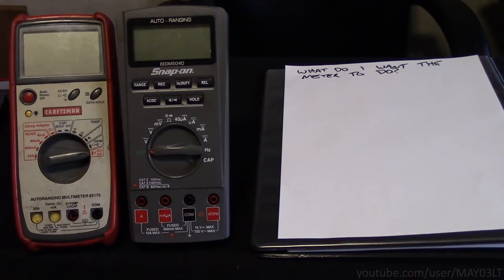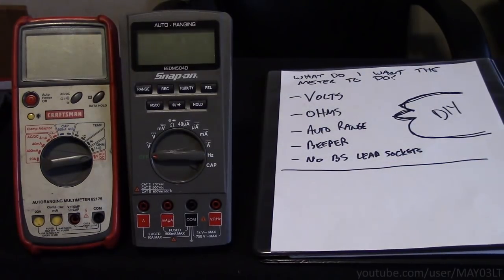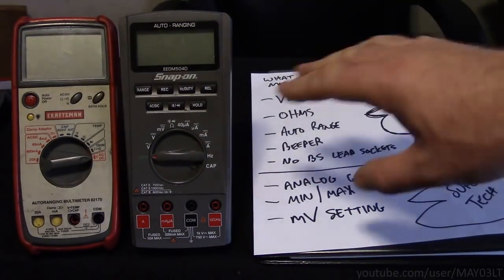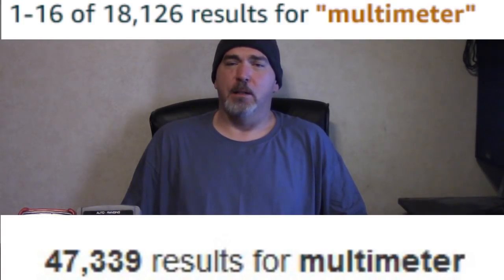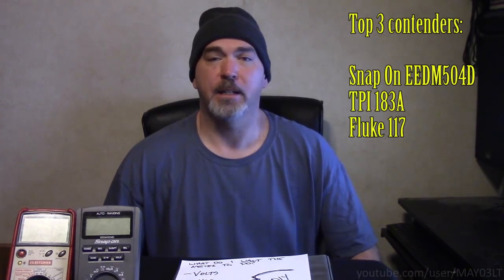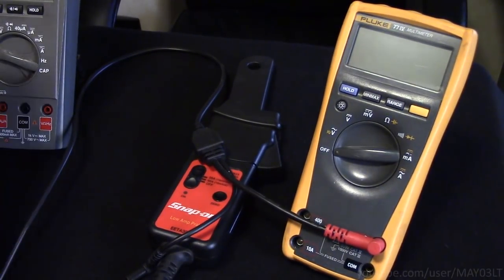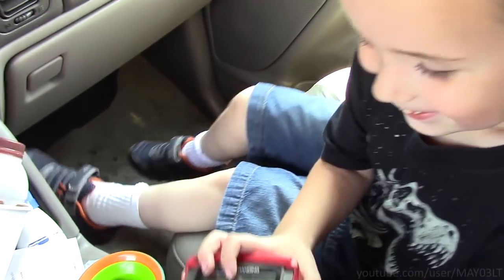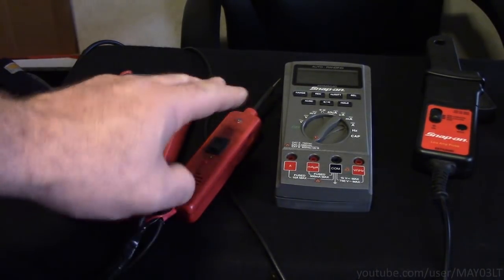Looking for a new digital multimeter that will fit my needs and my budget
Well in a very short amount of time I went from having 2 digital multimeters down to zero. So what am I looking for in a digital multimeter? How do I sort through hundreds of choices? It all comes down to what fits my needs and my budget.

I found three meters that cost under $150 that would do everything that I need in the automotive field. Then I found a used fluke 77 in mint condition that was cheaper then each of the contenders.